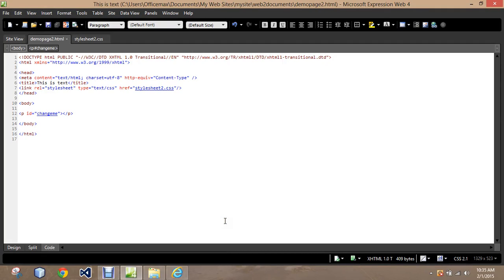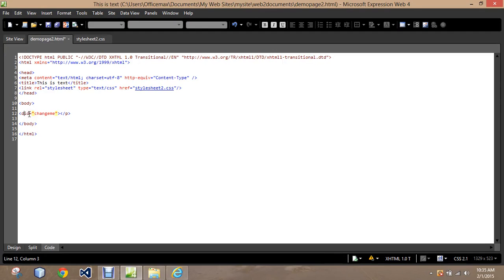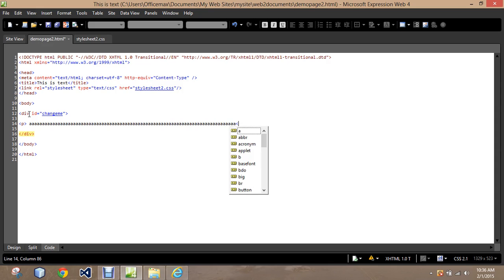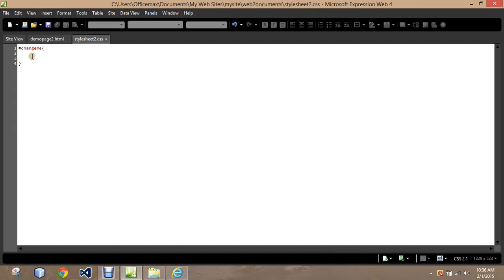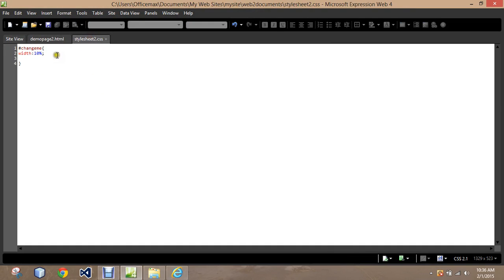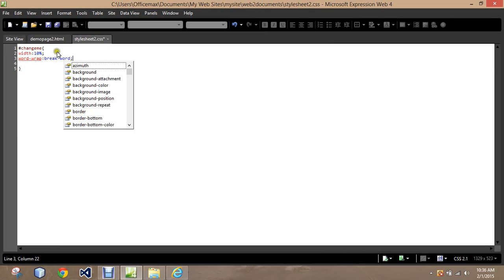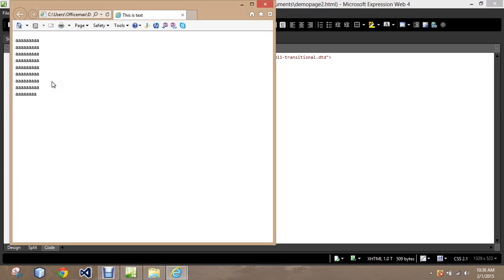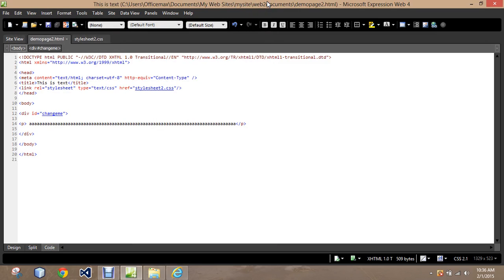CSS3 Word Wrap